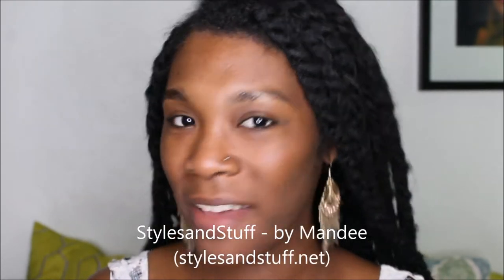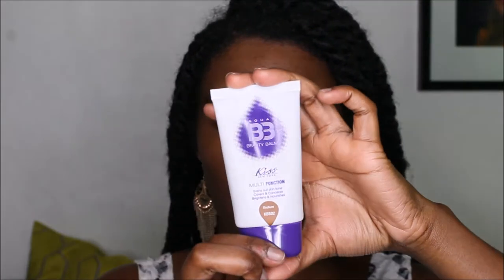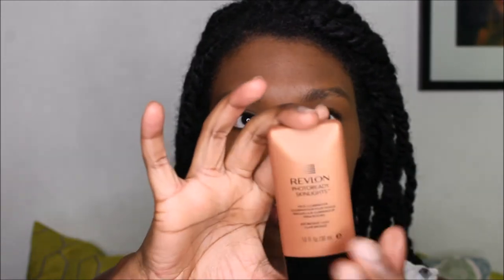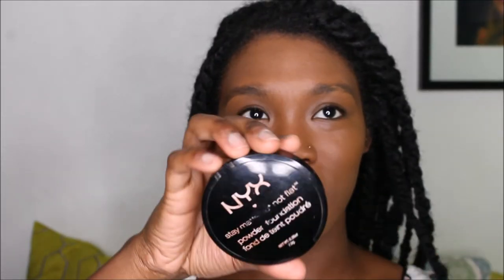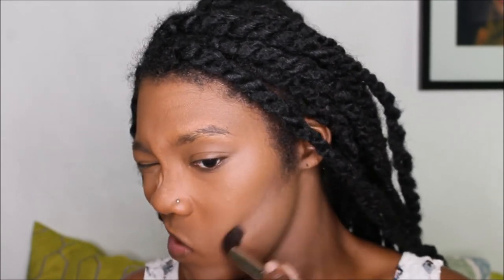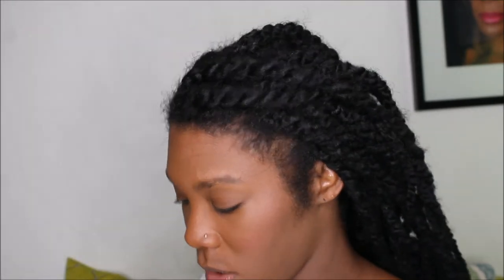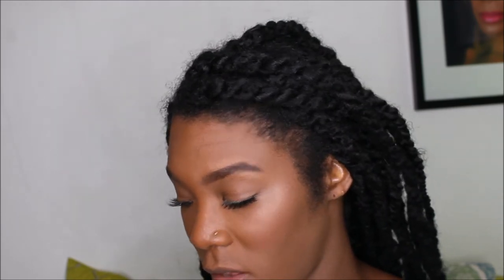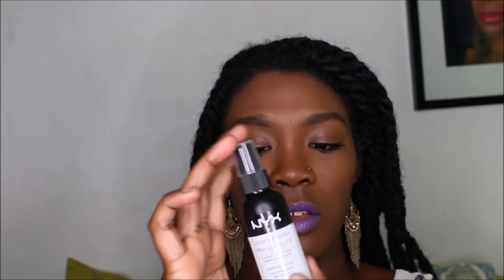Summer Makeup Tutorial & Collab w/ StylesAndStuffBlog 2014!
Thank you beauties for watching!! Thank you beauties for watching!! Remember any requests leave them down in the comment section! Want more tutorials?

Products used:

Water
Eucerin SPF 30 cream
Rimmell London Stay Matte Primer
Kiss BB Cream in Medium
Revlon PhotoReady SkinLights
Ruby Kisses Highlight powder in Flushed Glow
Milani Blush in Lady Rouge
Cherry Blossom lashes in WSP
Nicka K lipstick in Violet

Personal Instagram: muabarbs
B. Younique Instagram: facesofbyounique
Facebook Page: B. Younique Inc.

Keep in Touch with Mandee!